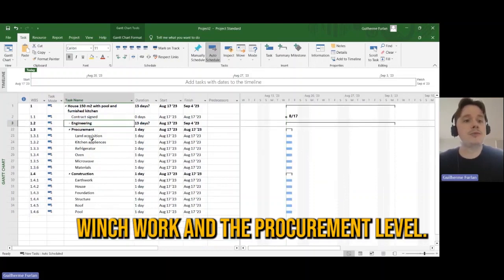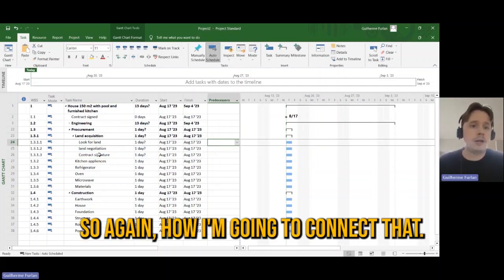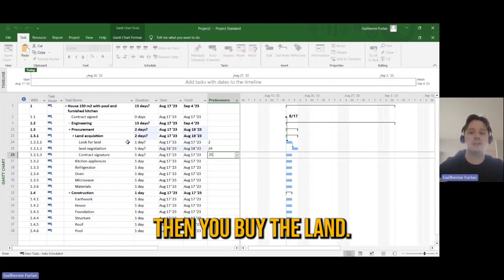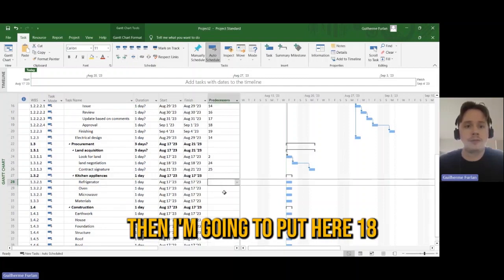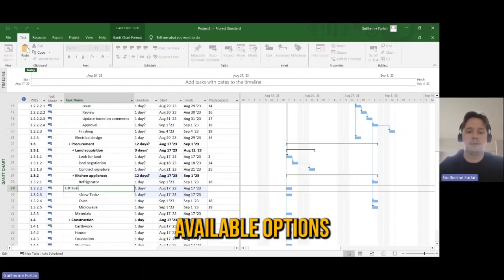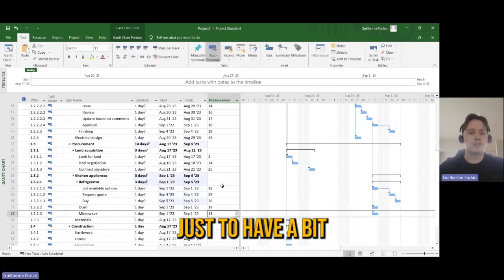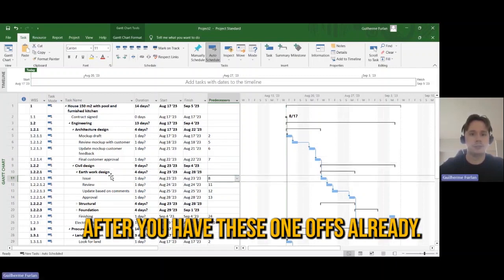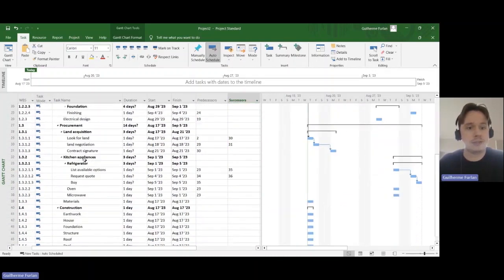Ms Project Predecessors & Successors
👉 If you want to learn more about smart, practical project planning, click the link and watch the Planner Pro Masterclass for FREE!